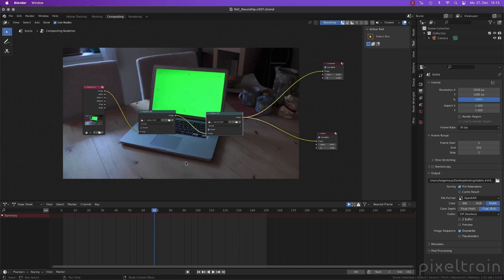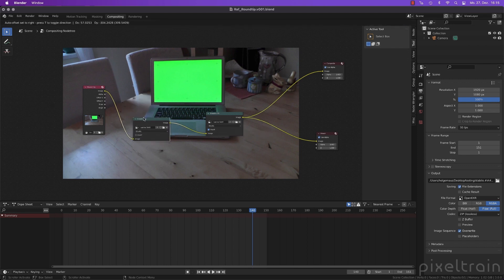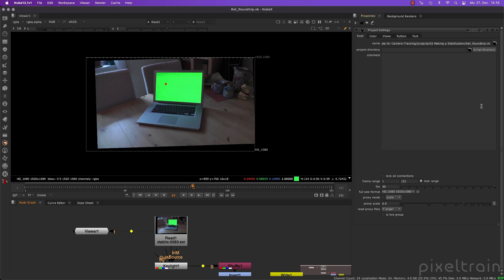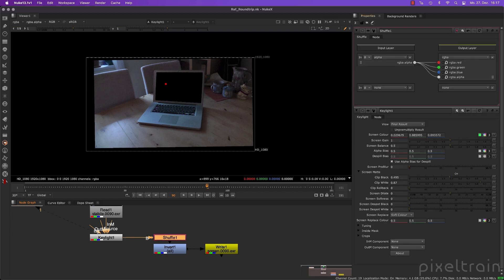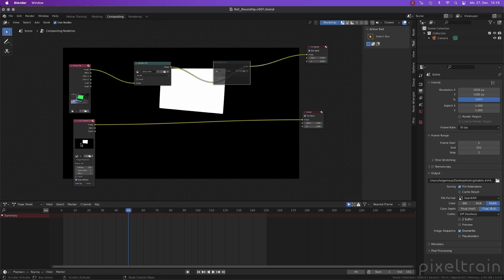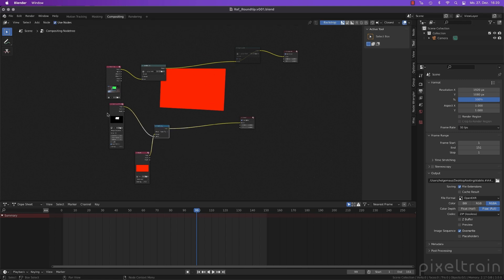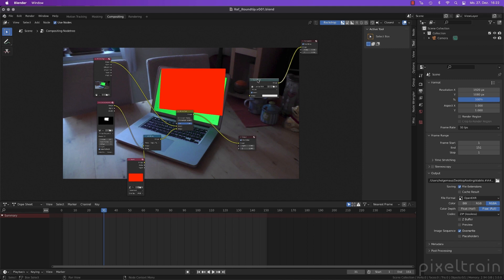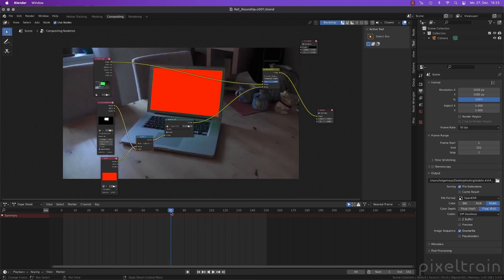Blender 3.0 for Production - 2D & 3D Tracking Workflow - 04b Q&A - Matchmoving NUKE Rotos in Blender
This tutorial is an answer to a pixeltrain Patreon question: It shows the roundtrip of a stabilized shot from Blender’s Tracking system to NUKE (or any other Compositing package like Fusion or AfterEffects) and how to use Rotoscoping data from there back in Blender.

These topics are covered in this tutorial:

Writing out a stabilized shot as EXRs from Blender
NUKE project settings
Keying out the screen
Shuffle the Alpha into RGBA
Writing out data from NUKE
Importing the NUKE EXRs into the Blender compositor
Generating a Solid Color Plane
Inject an alpha to a plate
Comp the plates together
Understand stabilize and matchmove

This tutorial series „Blender for Production“ focuses on Blender as a full Production Suite for (Indie) 3D- & VFX Productions. In these tutorials, I will explain how to work with the different Modules of Blender and how they are connected. I will give you an introduction to the specific functionalities, but also the production context and workflows, which can help you to use Blender in your productions.

As a Senior 3D & VFX Trainer, Helge Maus teaches 3D- & VFX Applications for 20 years. His focus lies on VFX, but he also works with many studios and agencies from different visualization areas. He focuses on Houdini FX, Blender, and NUKE for his daily work and training.